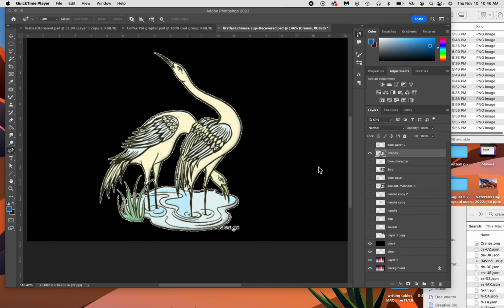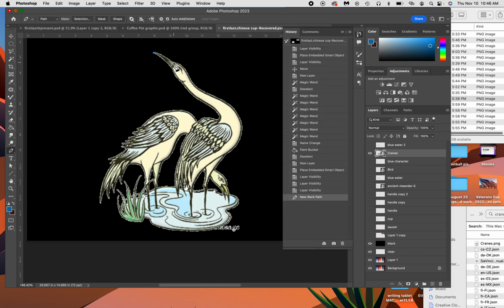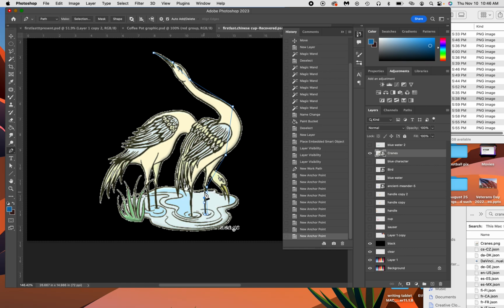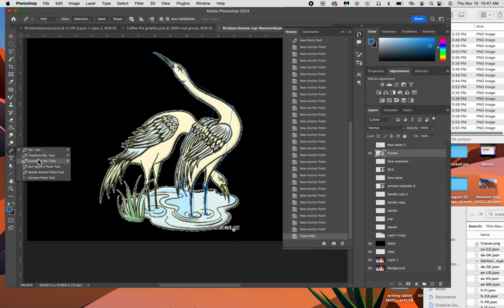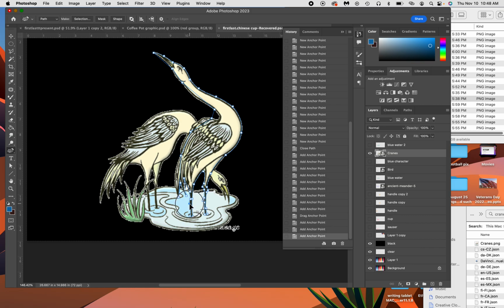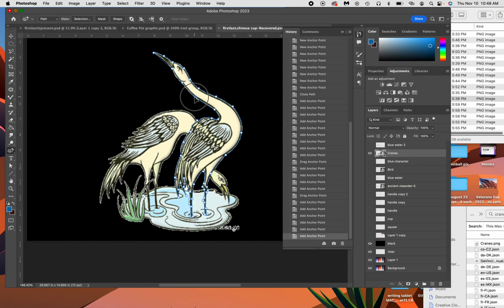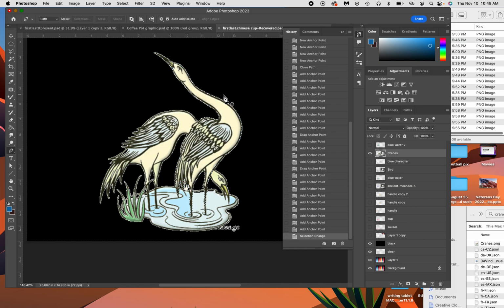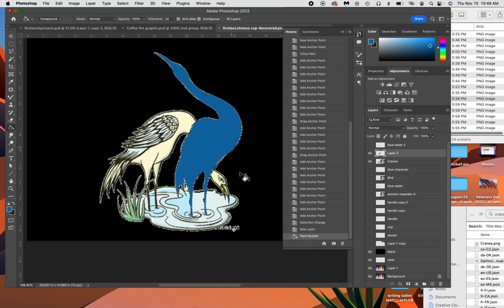8.5) Chinese Cup Tutorial (Using pen tool)